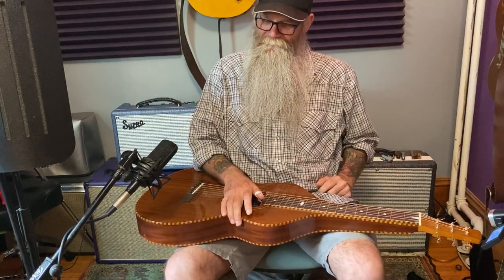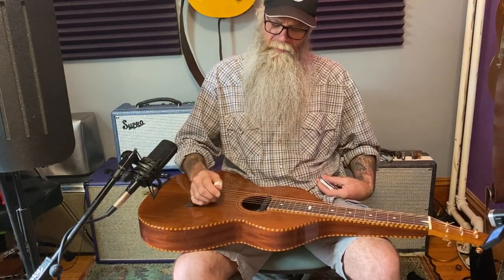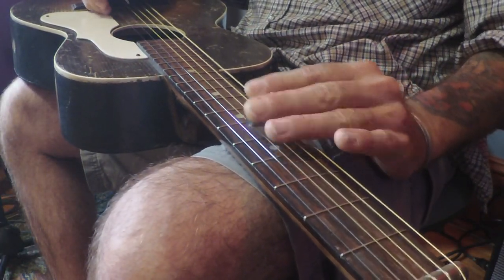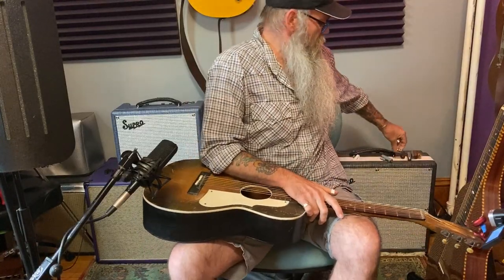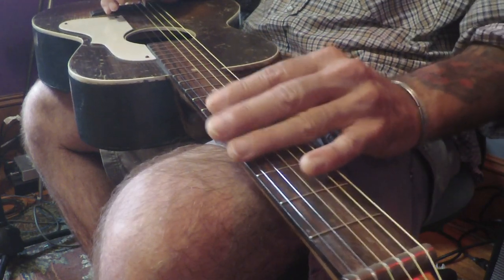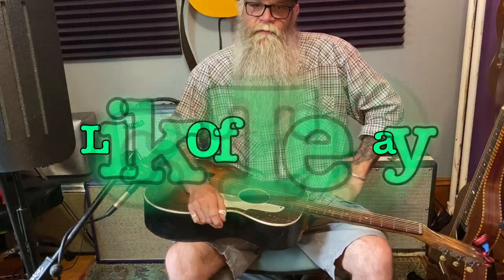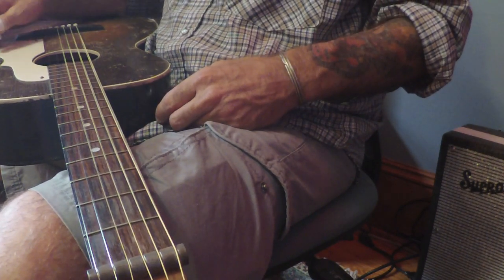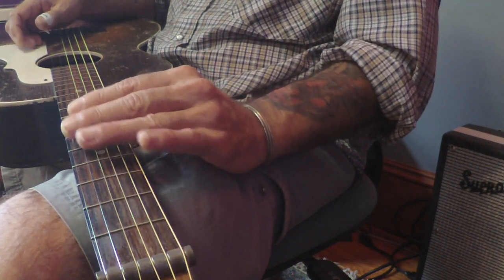A Basic Introduction To Acoustic Lap Steel in Open D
Episode 1 in a series of tutorials on Acoustic Lap Steel. In this episode, we touch briefly on types of acoustic steels as well as tone bars and thumb/fingerpicks.

Also, a basic beginner lick in Open D Tuning.

If you like these videos, please consider supporting me @